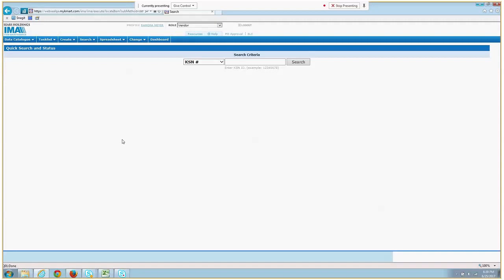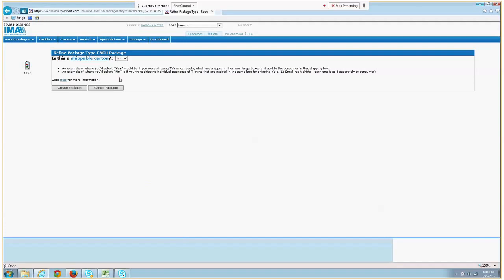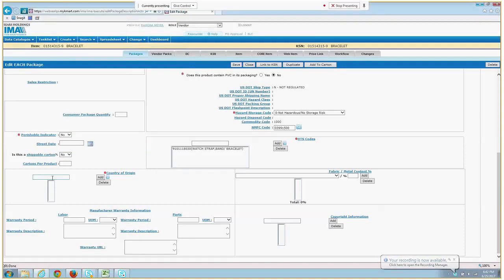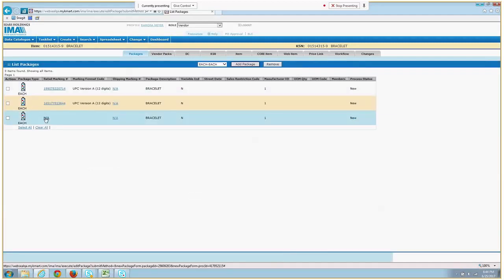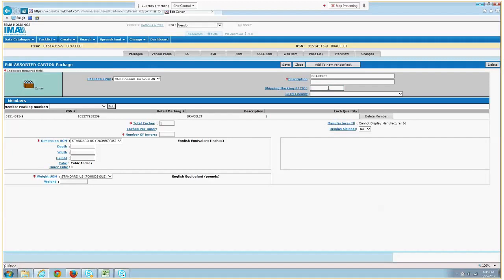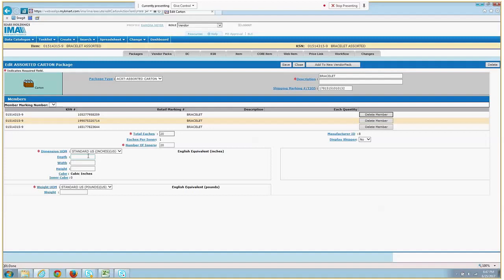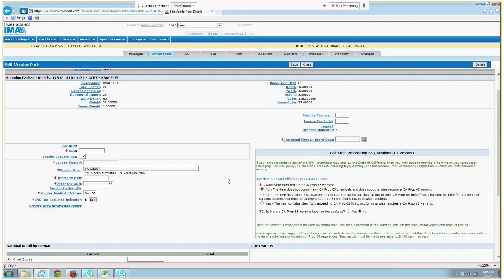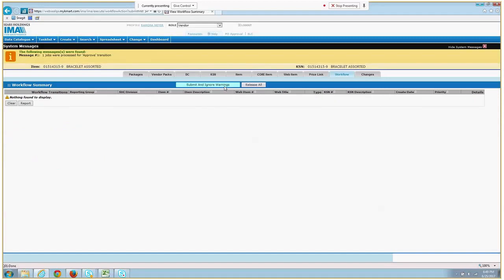Manual Build: Assorted Carton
This video demonstrates how to manually create Assorted Cartons.  Assorted Cartons contain unknown quantities of multiple UPCs; only the total carton quantity is known.  Mixed cartons cannot be synced from a data sync provider - they must be built manually.